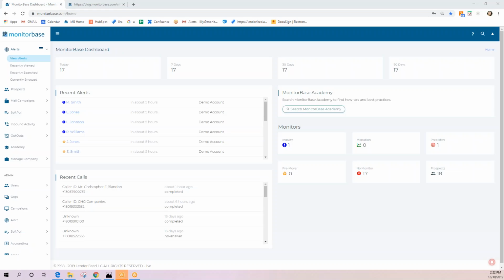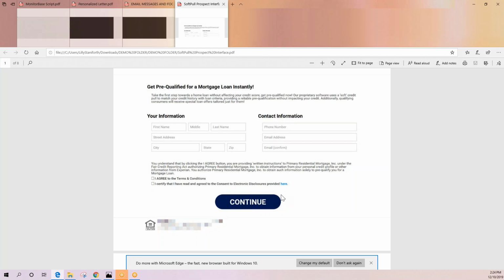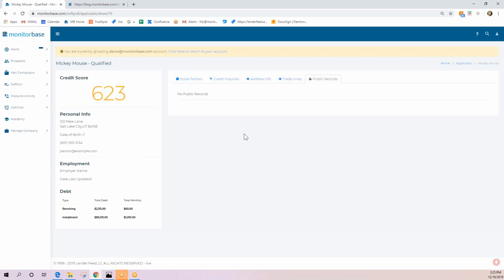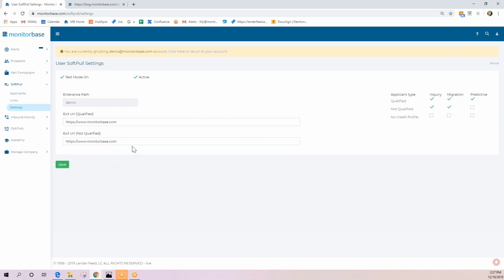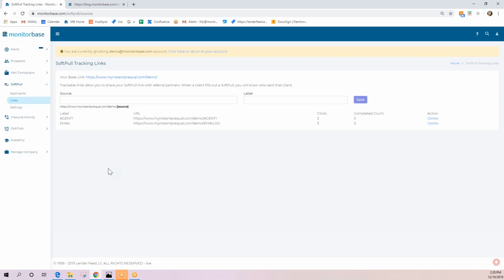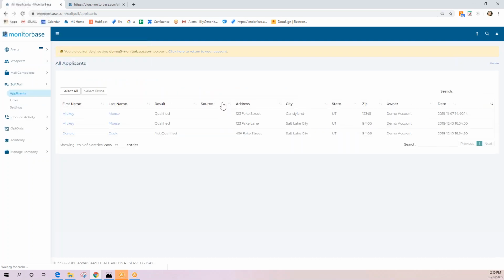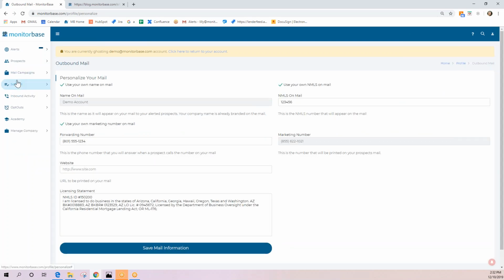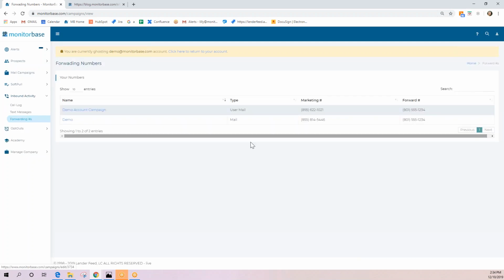SoftPull Lilly's Meeting